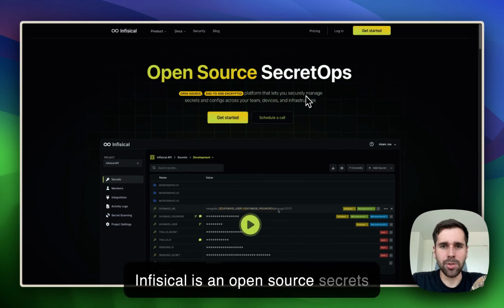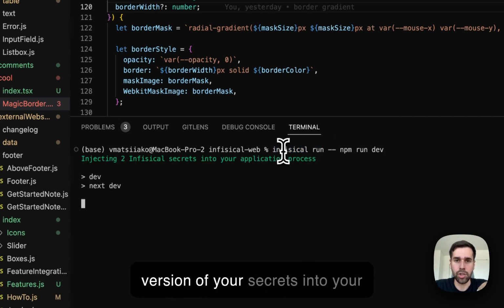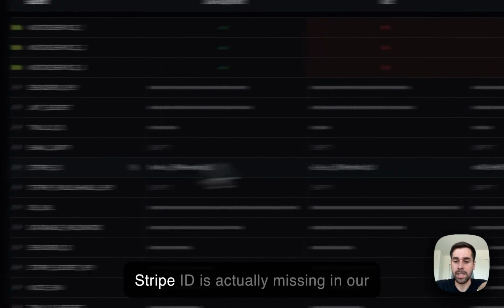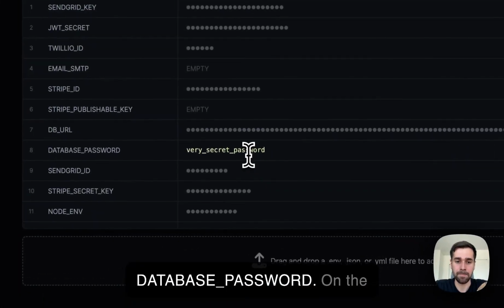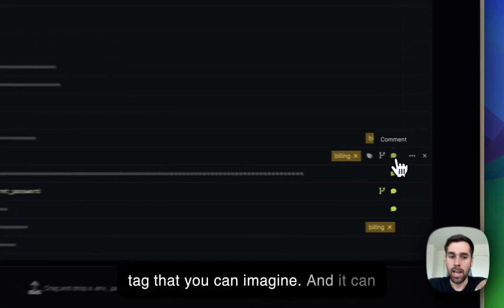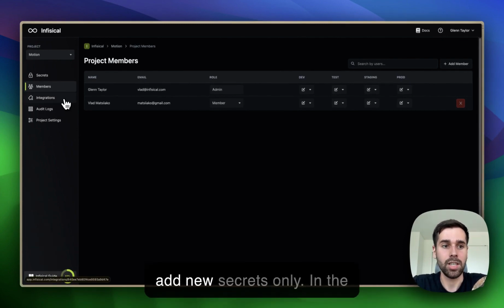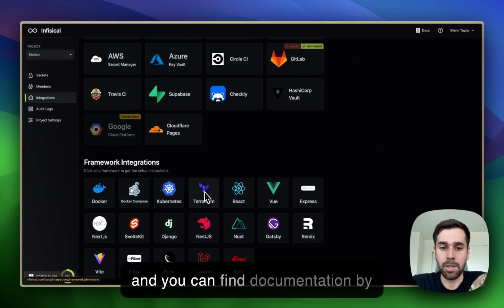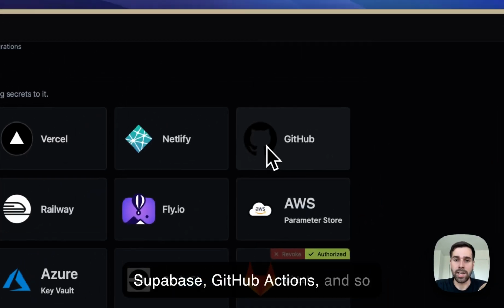Infisical Demo – June 2023